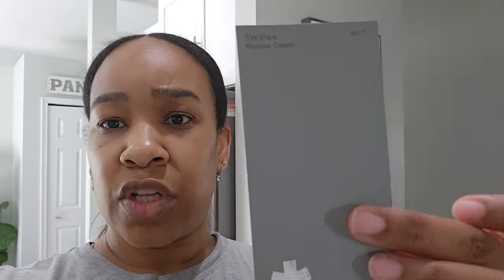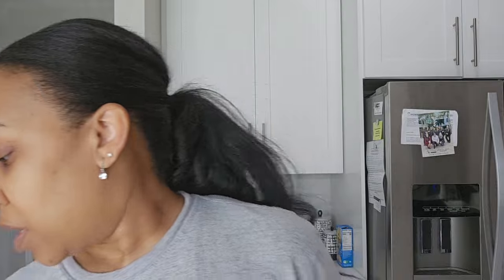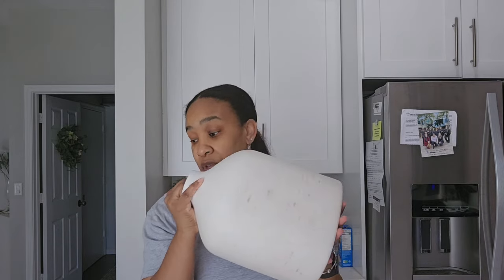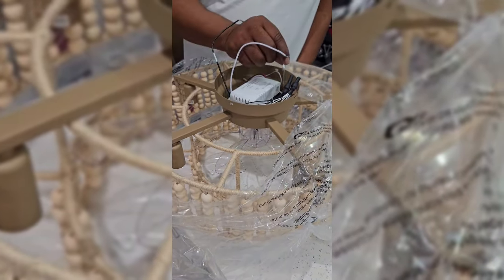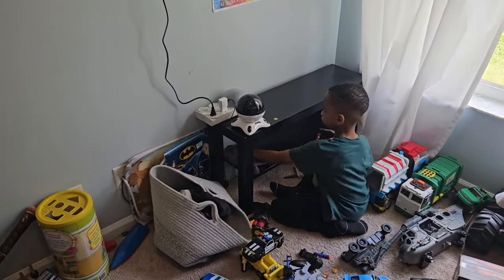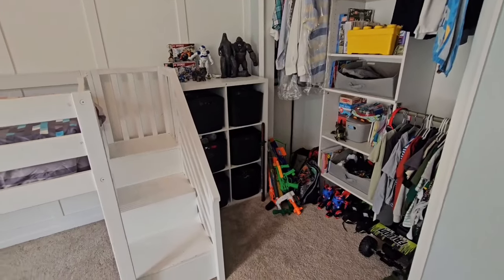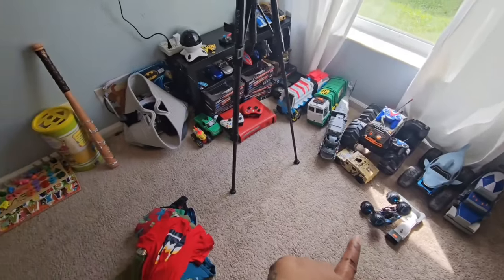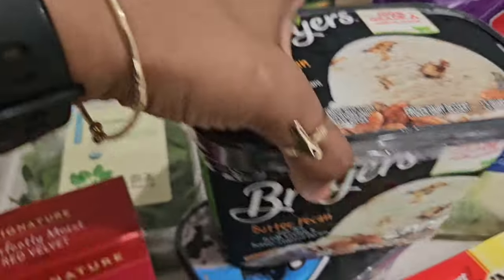New🌟Home Reset:Weekly Vlog|Home Projects|Cleaning Motivation|Walmart and Publix Grocery Haul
New home reset,Weekly vlog,Home Projects,cleaning motivation,Walmart haul,Publix haul, Reset my home with me,cleaning,Homemaking Motivation,MyStyleMyHome,Clean with me 2024,vlog,home vlog,Mom life ,Speed bleeding

Boho Wood Beaded Layered Fandelier

Distress Ceramic Vase

10'Round Wooden Board

Bath Hooks Hearth & Hand

MyStyleMyHome15